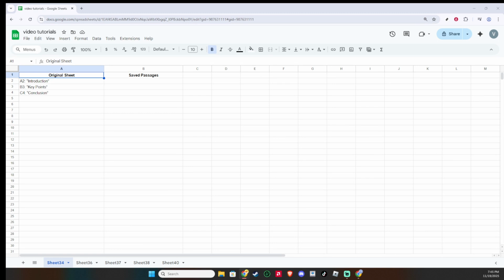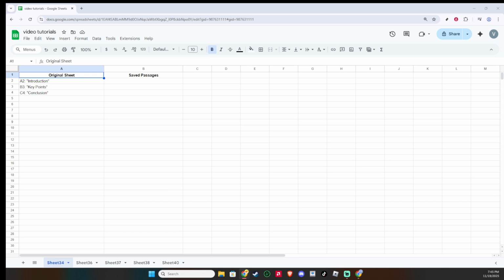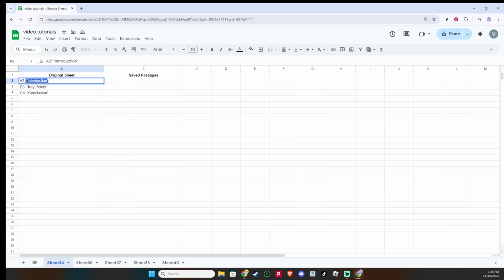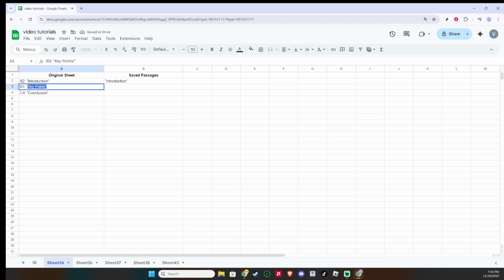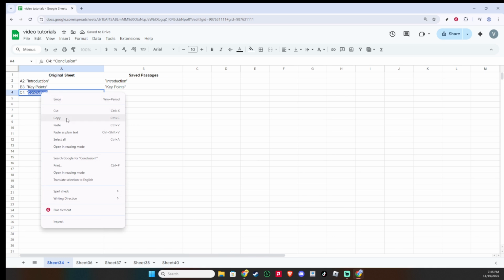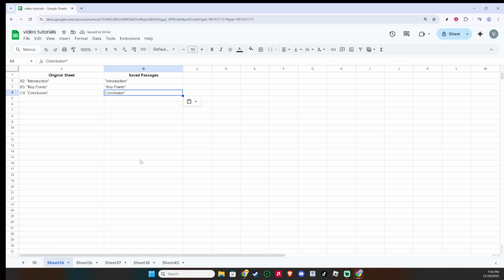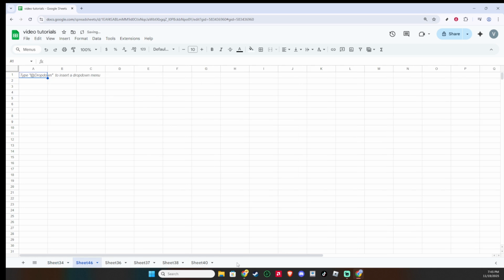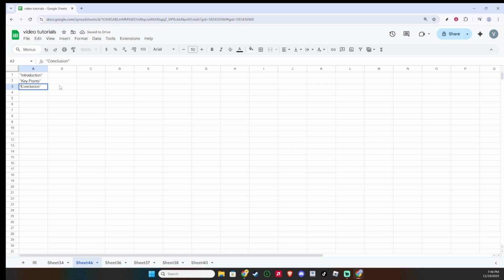How to Save Selected Passages in Google Sheets on Desktop [2026 Full Guide]